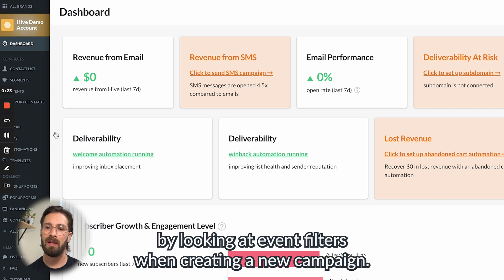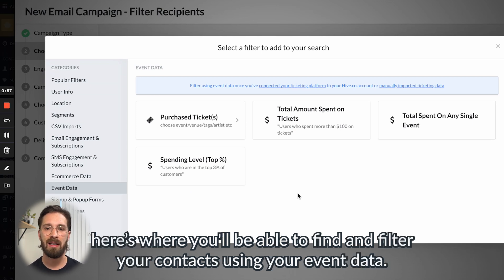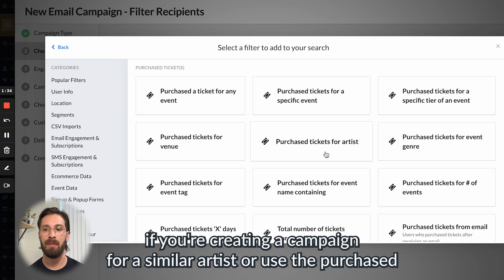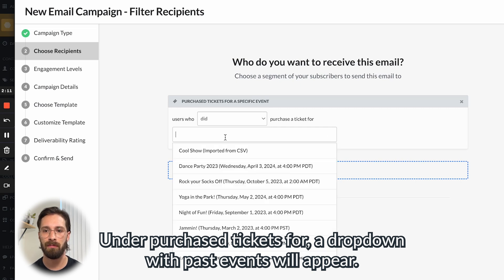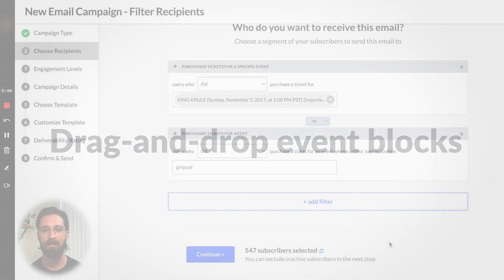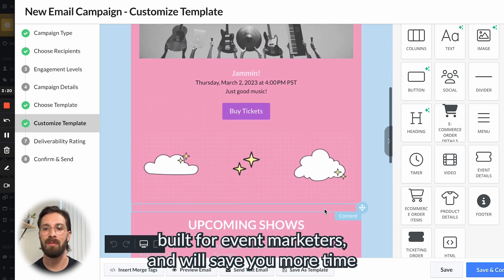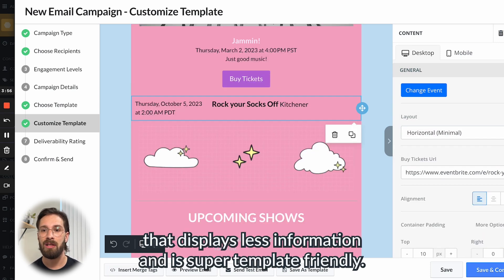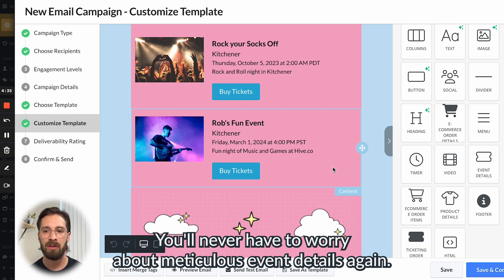Intro to Hive | Event filters and email builder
New to Hive? Not for long. René breaks down a few features to show you why Hive is the marketing platform built for event marketers.

00:00 - Introduction
00:40 - Segmentation and event filters
03:00 - Drag-and-drop event blocks
04:50 - Wrap-up